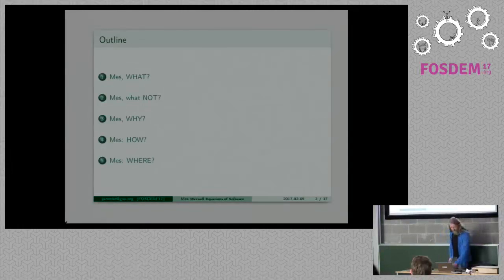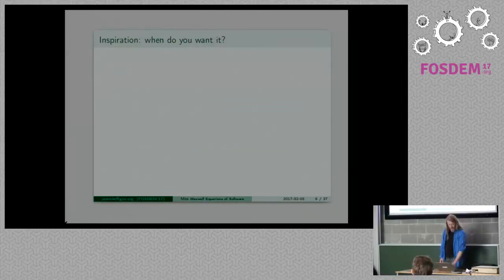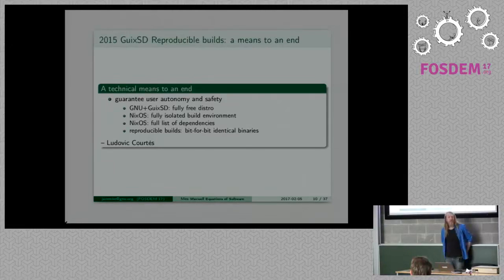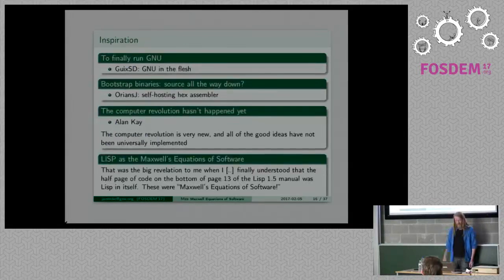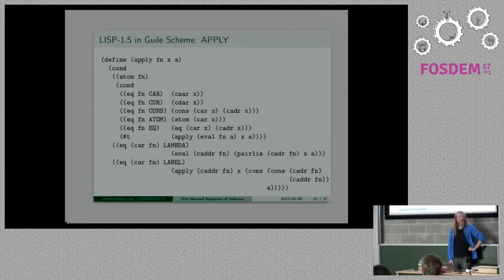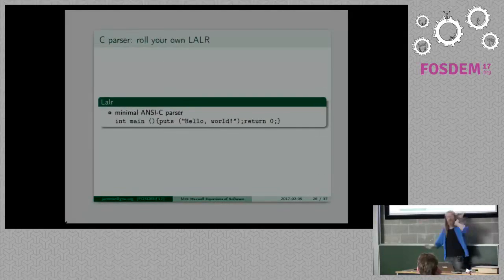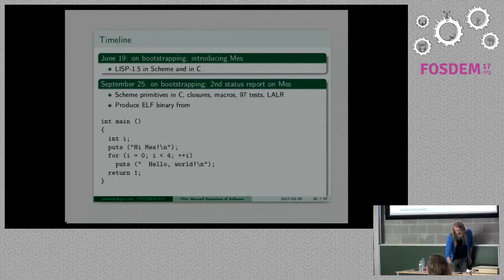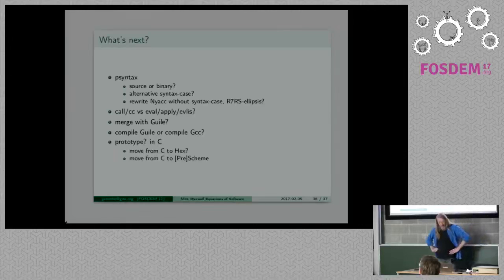Mes Maxwell's Equations of Software An attempt at dissolving GuixSD's bootstrap binaries